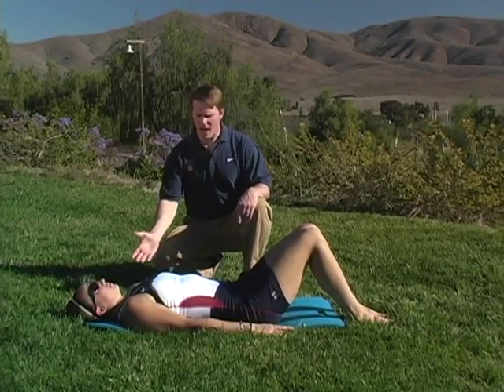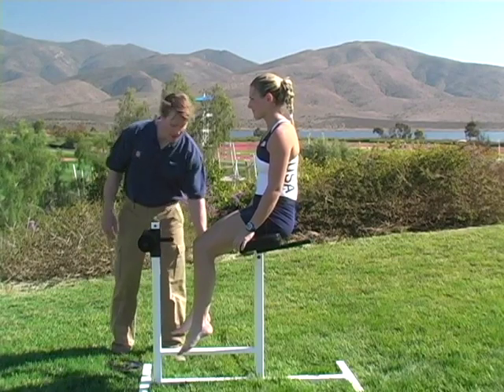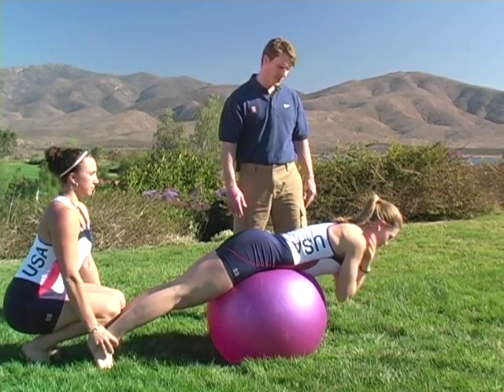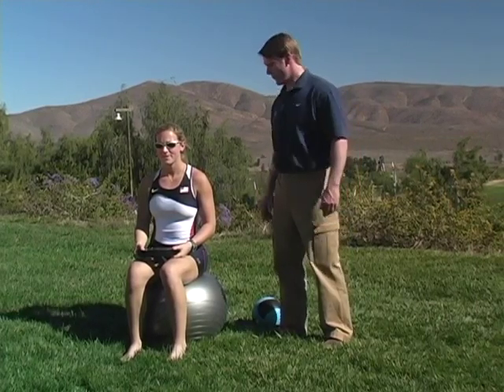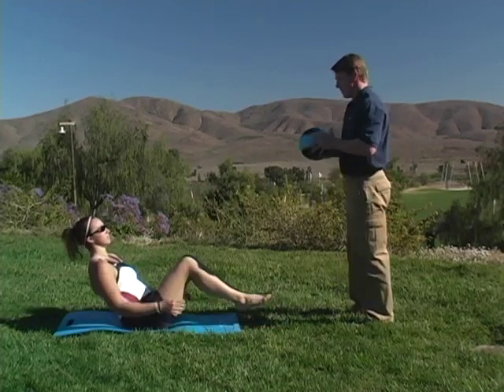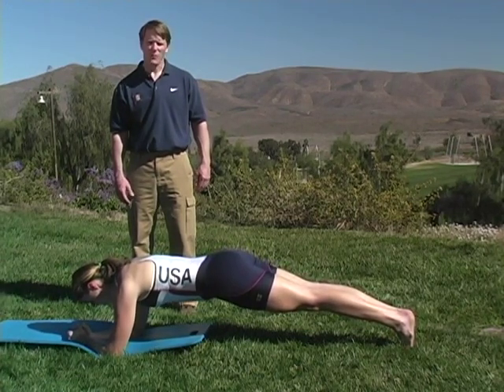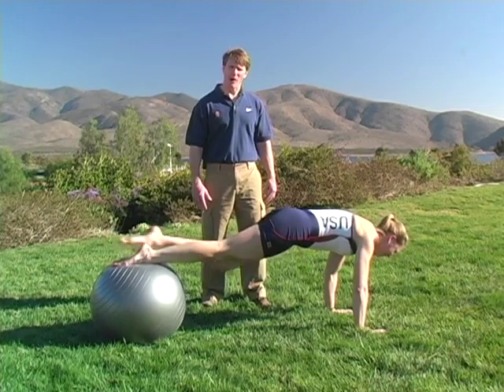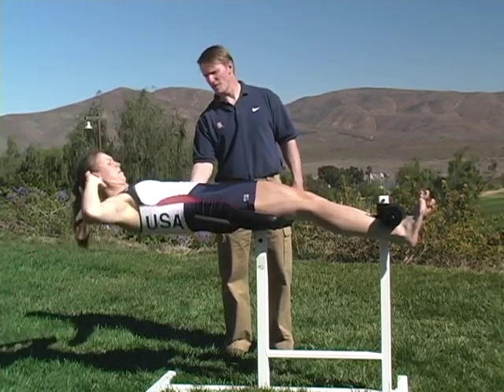CORE STRENGTH AND CONDITIONING - Intermediate Flexion and Stabilization Exercises